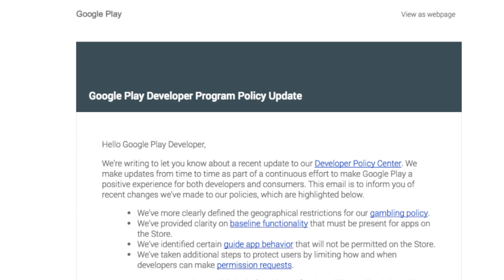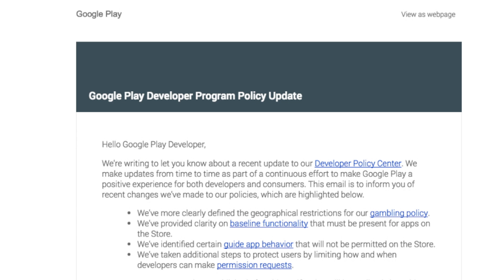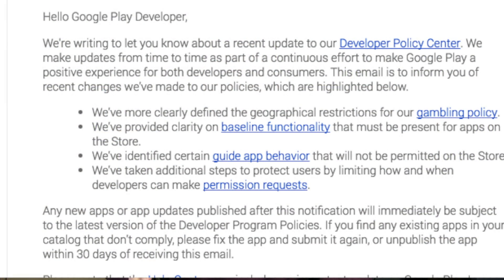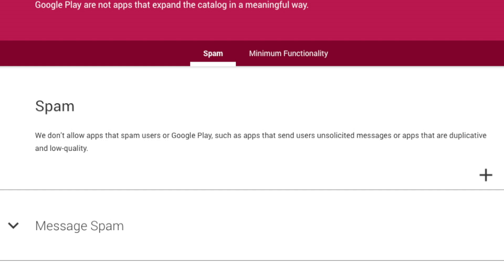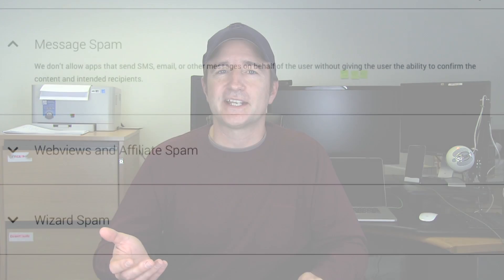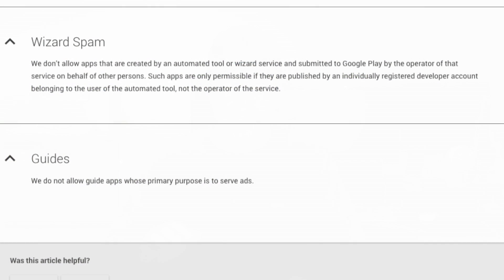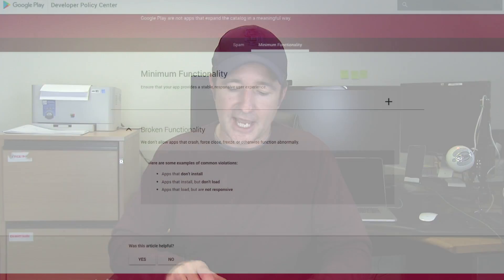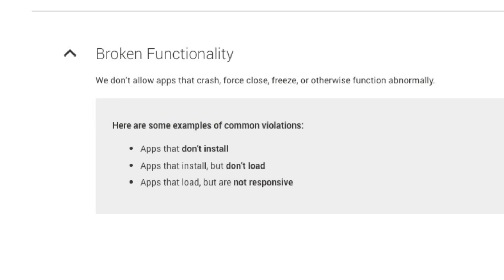New Google Play Policy Updates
Google Play Policy Updates (The Daily Overpass #188)

Last week, you may have gotten the email from Google Play like I did.  Today, I talk about the new Spam category and wonder if it will be like the iOS Spam guidelines.

So...

Or...